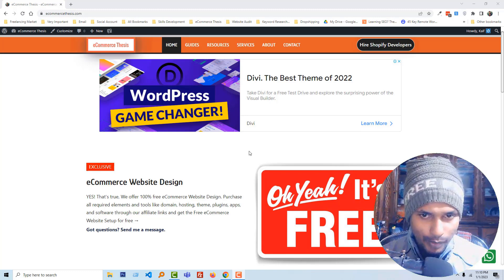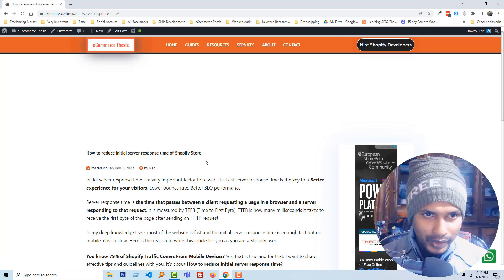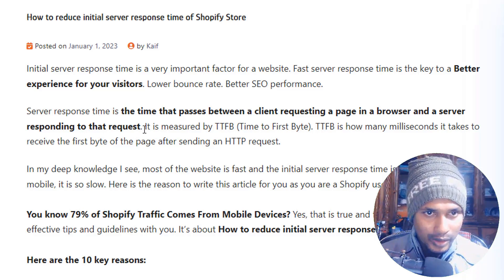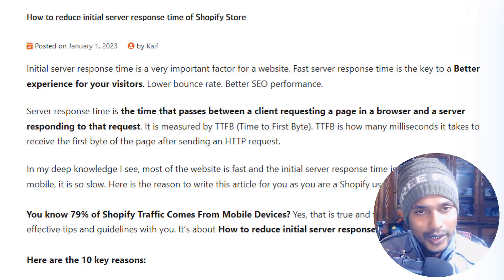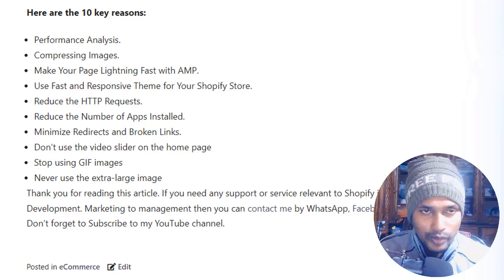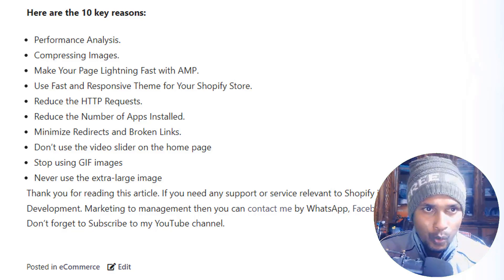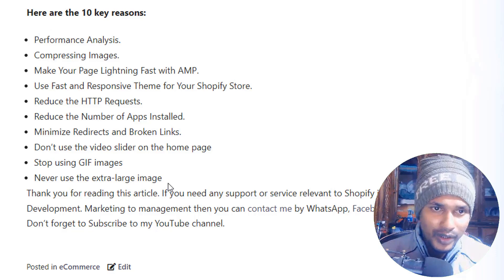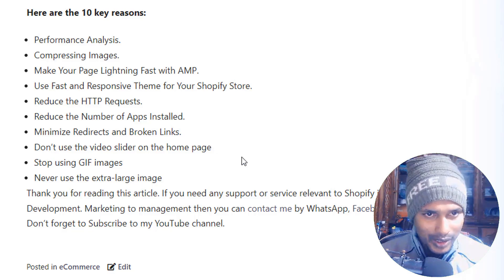How to reduce initial server response time of Shopify Store ✅ Shopify SEO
💻 Welcome to * Verify Domain Ownership With Google ✅ Shopify Tutorial for Beginner  *